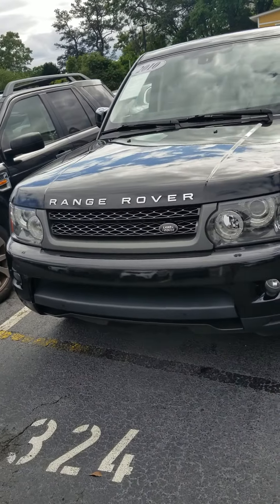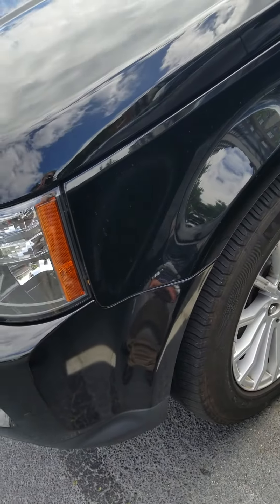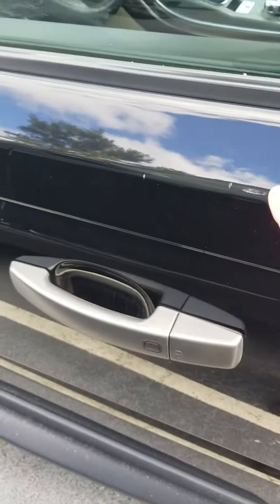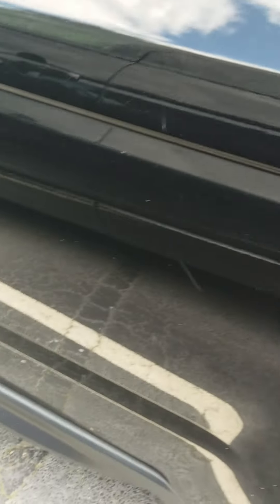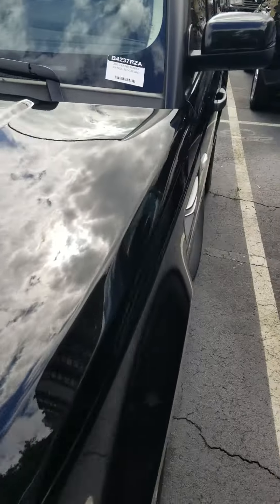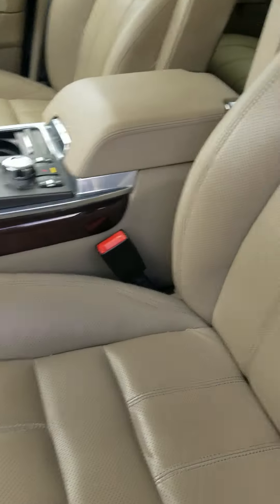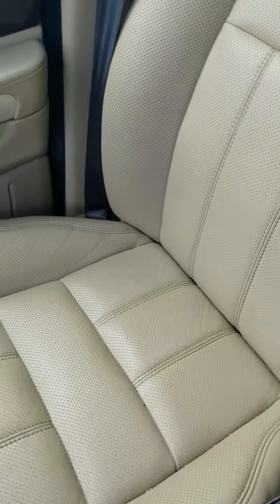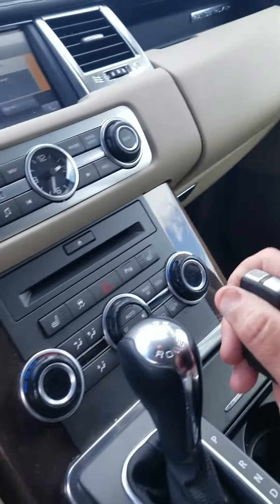2010 Range Rover Sport